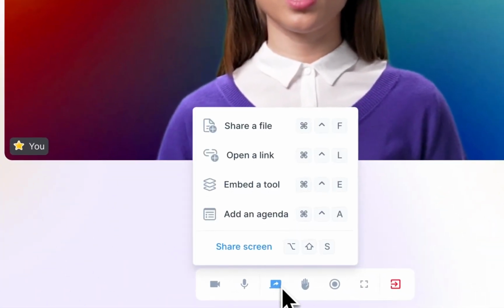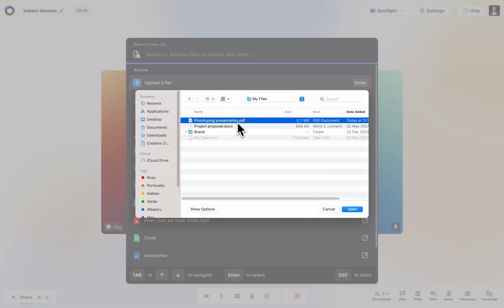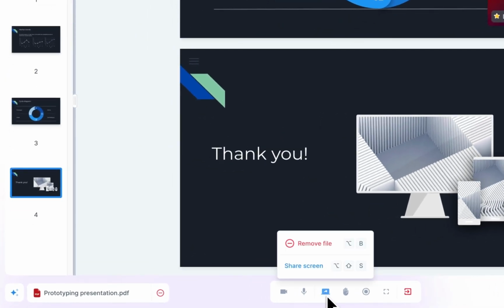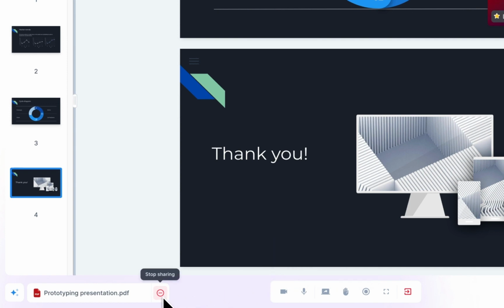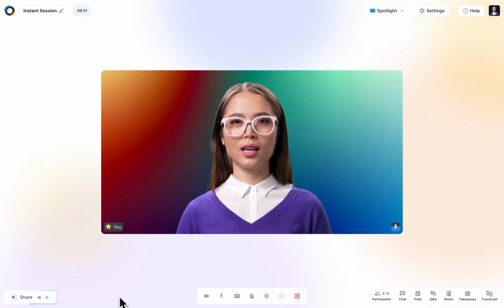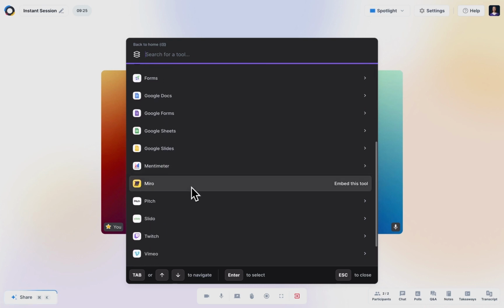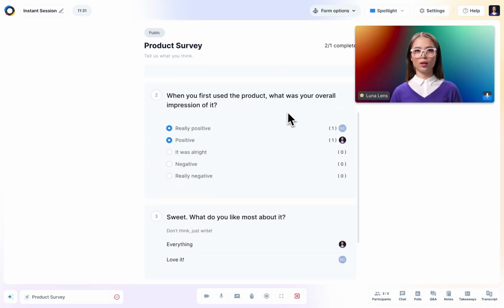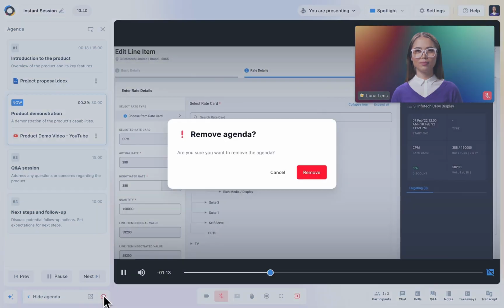How to share tools and files during your live sessions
We're all used to sharing our screens during meetings, but did you know you can bring presentations, videos, and favorite tools directly into your sessions without screen sharing? This makes your meetings more interactive and engaging. Imagine collaborating on a whiteboard or a Google Doc in real-time, or sharing a video with clear audio and visuals.

Each feature helps make your meetings more interactive and productive. Try it out in your next session for a smoother, more engaging experience! 🚀